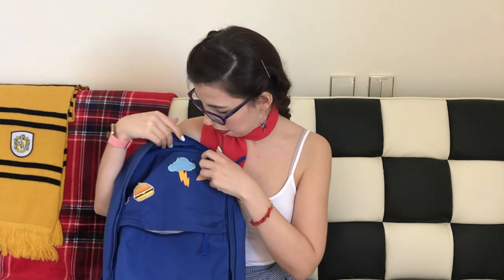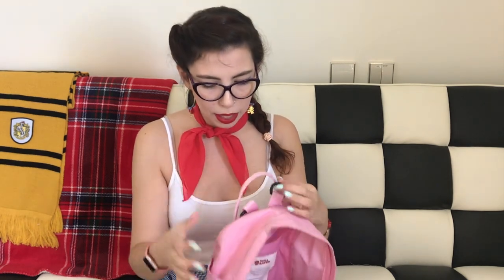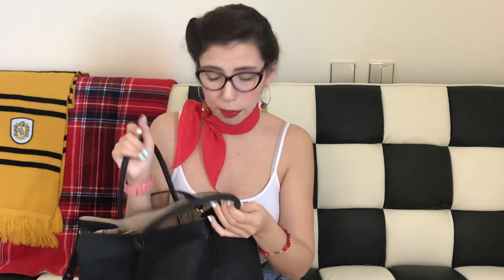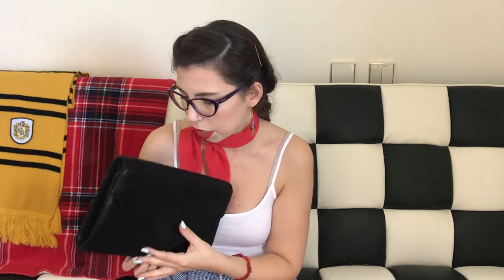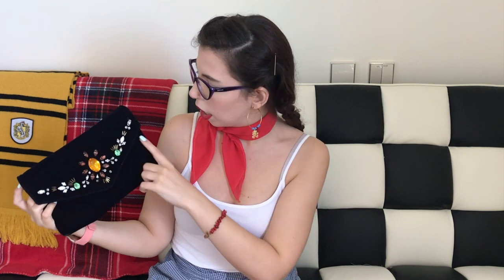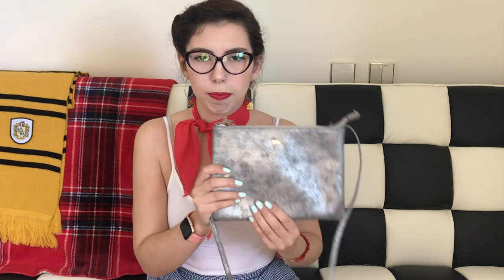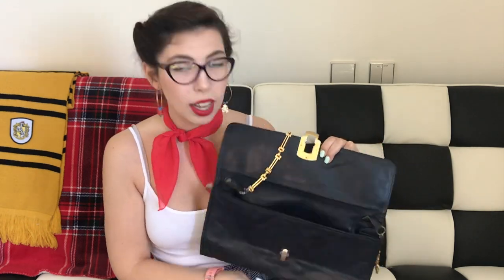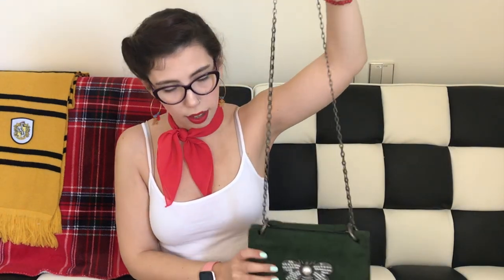Vintage Handbag Collection!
OPEN ME:

I hope this video is a fun way to get to know me better, and have a little nose around my handbags!
Sadly, they never make it into outfit photos, so I thought they deserved a dedicated video.